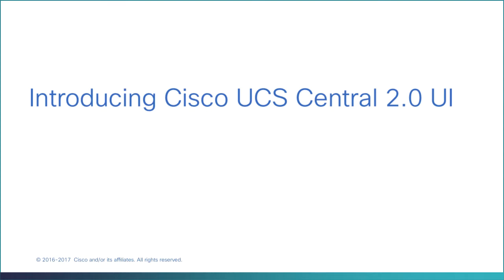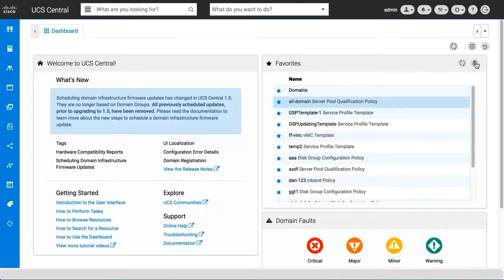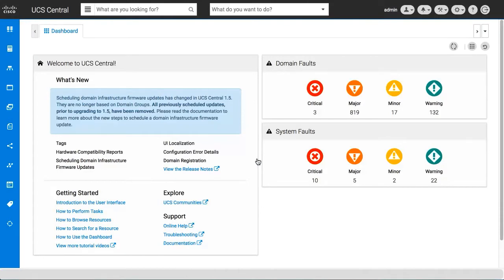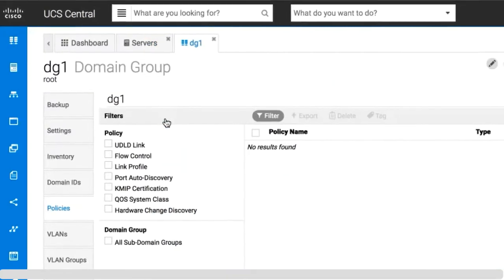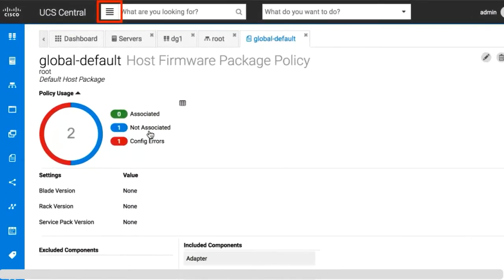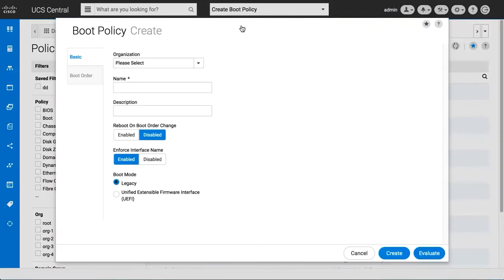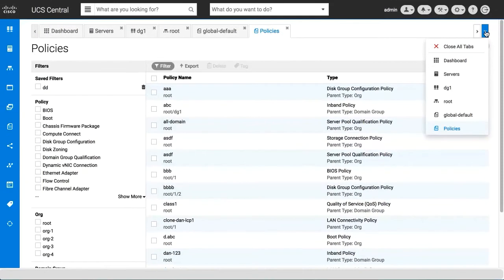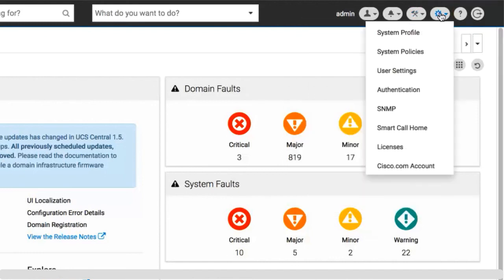Introducing Cisco UCS Central 2.0 UI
This video introduces the Cisco UCS Central 2.0 User Interface.